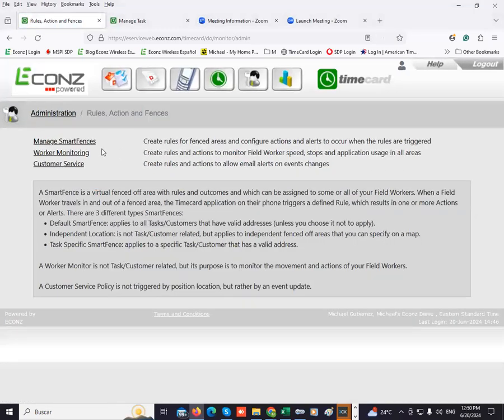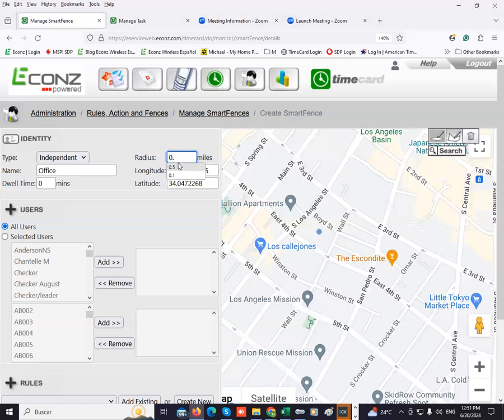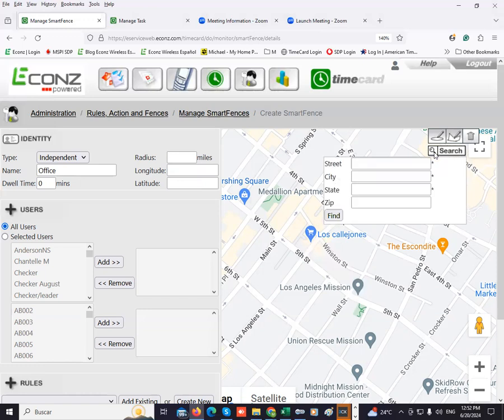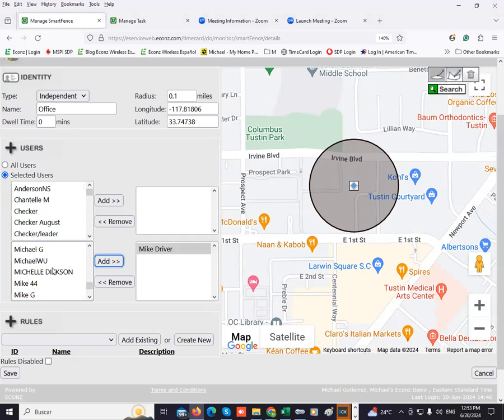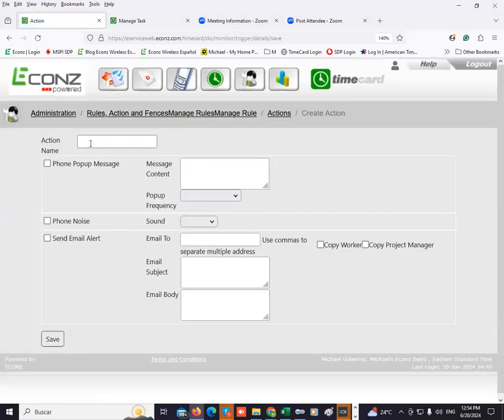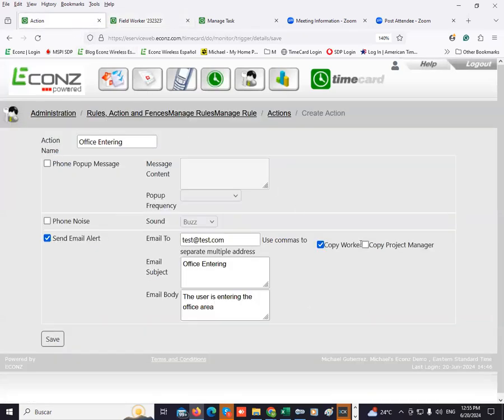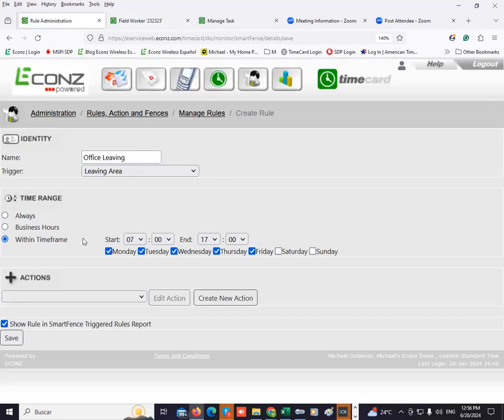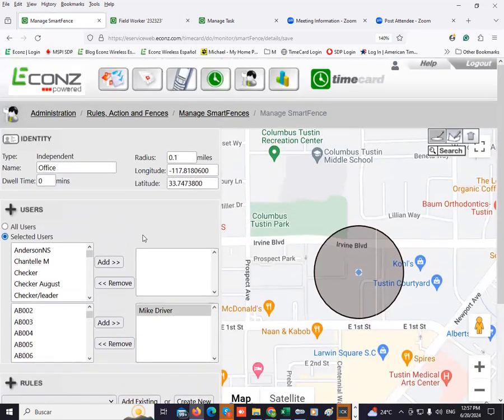How to create smart fences